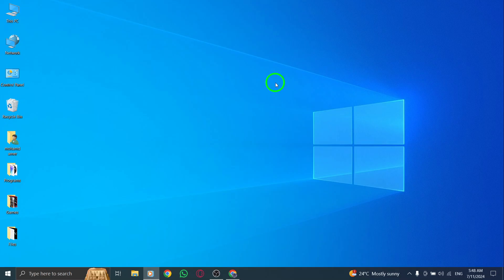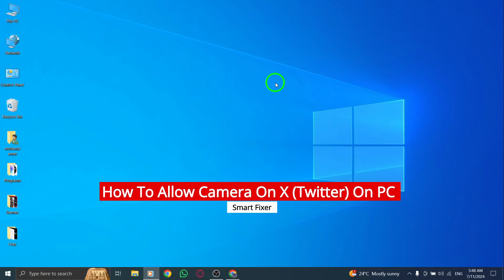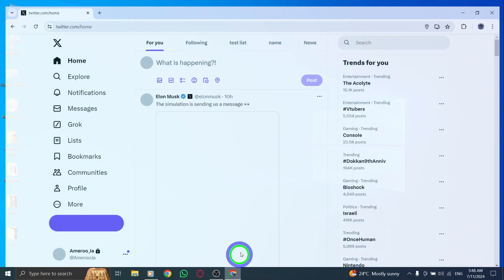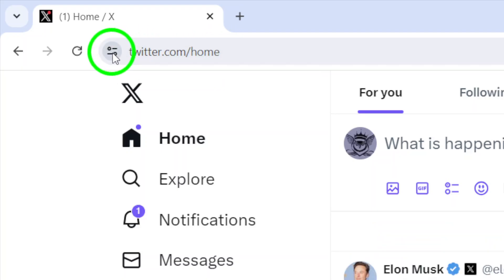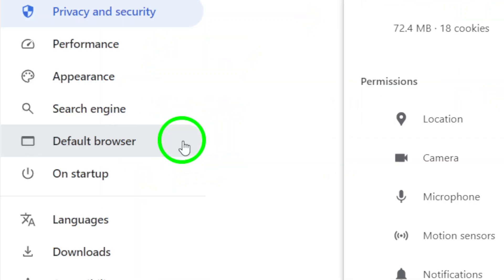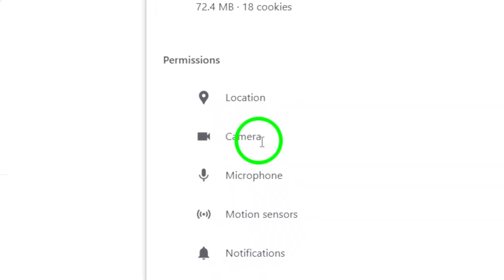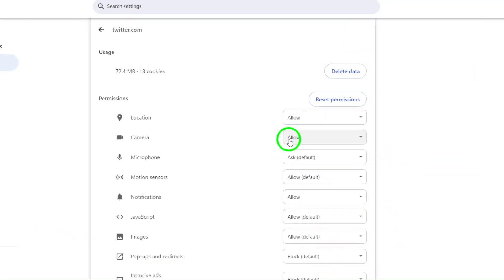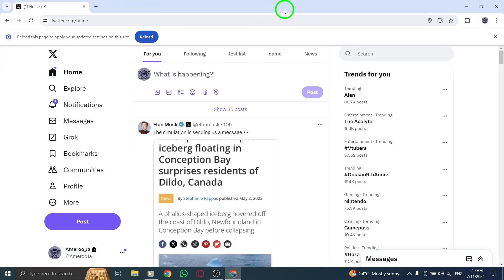How To Allow Camera On X (Twitter) On PC (New Update)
Learn how to allow your camera on Twitter on your PC with the new update. In this easy step-by-step tutorial, you will learn how to enable the camera on your Twitter account. Follow these simple steps:

1. Open your account.
2. Next to the web address, click View site information.
3. Open Site settings.
4. Under Permissions, enable the Camera.

With these steps, you'll be able to easily access your camera on Twitter from your PC. Don't miss out on capturing those perfect moments on the platform.